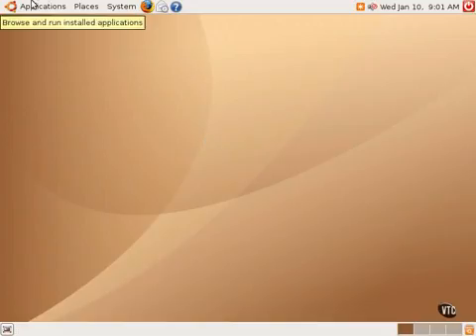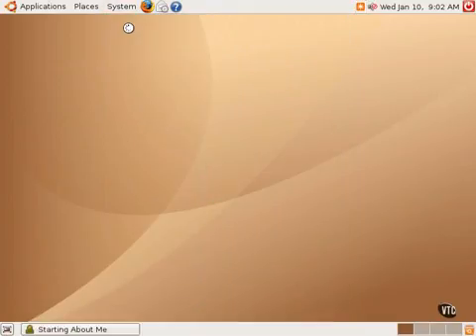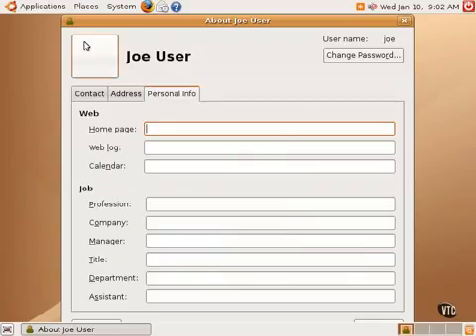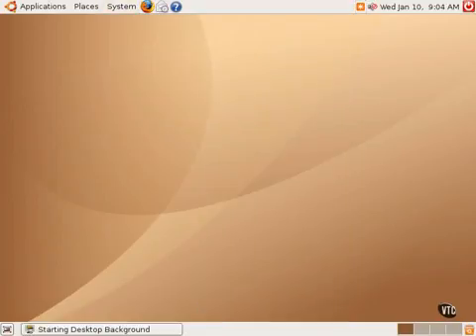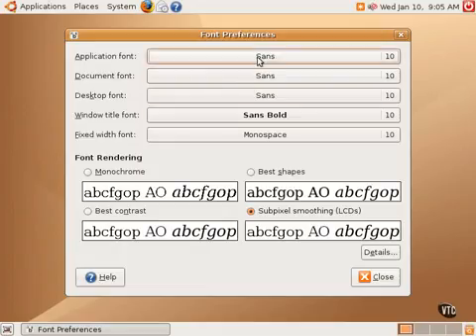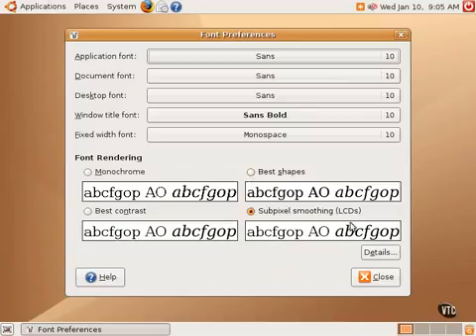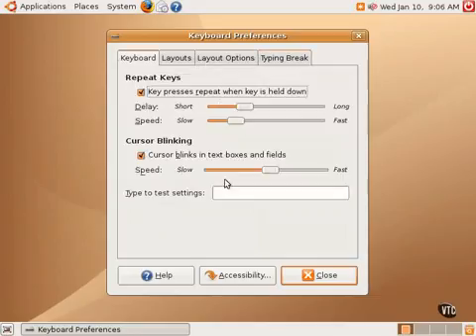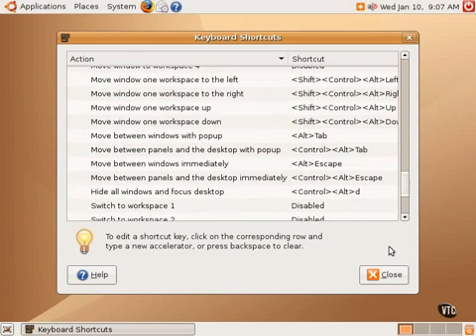How To Configuration Tools Part 1